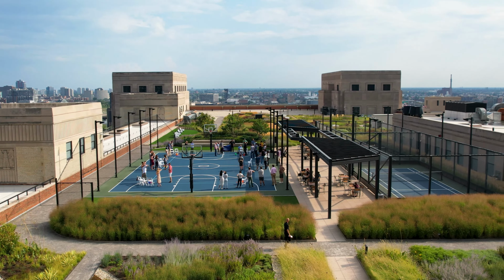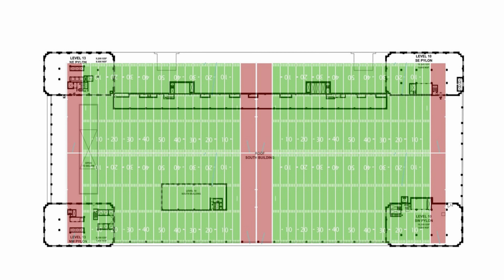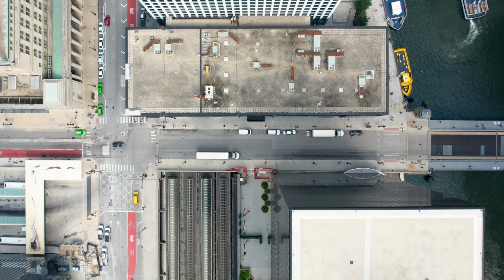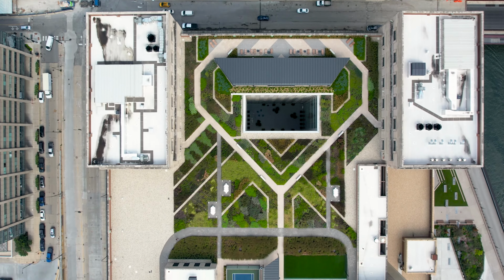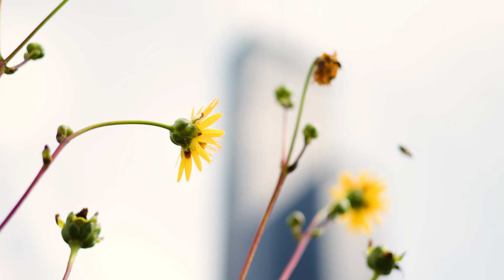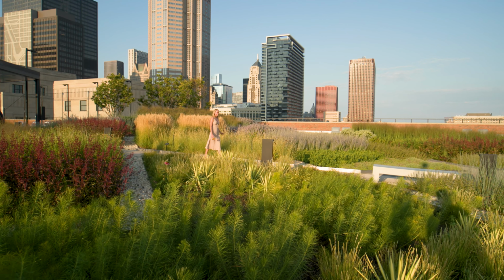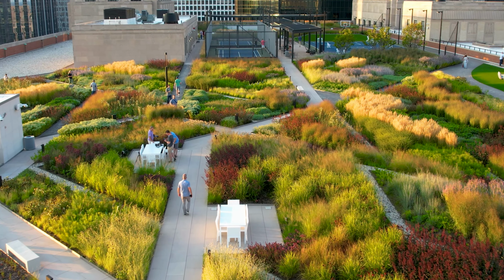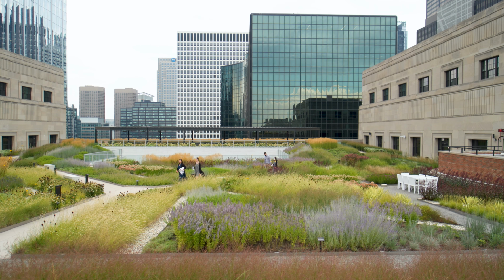Chicago's Historic Post Office (Rooftop Tour)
The Chicago Post Office had not had a letter pass through it in over a decade.  Several redevelopment efforts took place over the coming years, but none gained traction until New York based developer, 601 West Companies purchased the building in 2016, entrusting its renovation to Gensler and its team of designers.

The task, in essence, was to transform an industrial warehouse into a modern workplace, and so it was pertinent that the revitalized building provided its tenants the same amenities that new construction buildings offered. This is how the Meadow came to be. At over three acres, the nation’s largest private rooftop garden would provide an escape for the building’s 16,000 tenants, offering plenty of seating, a quarter-mile running track, multi-sports court, and two platform tennis courts.

Landscape Architect: Hoerr Schaudt
Archtiect: Gensler